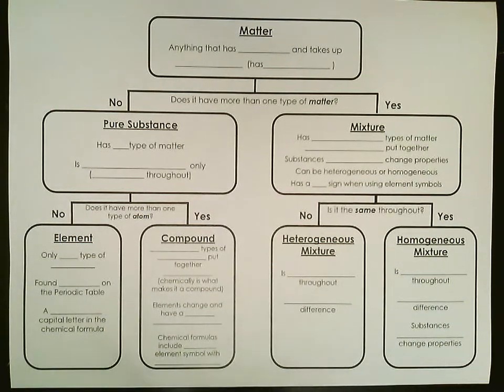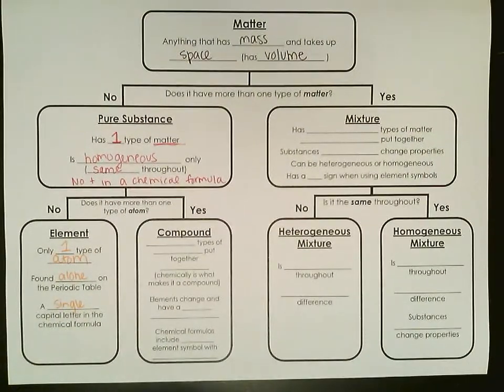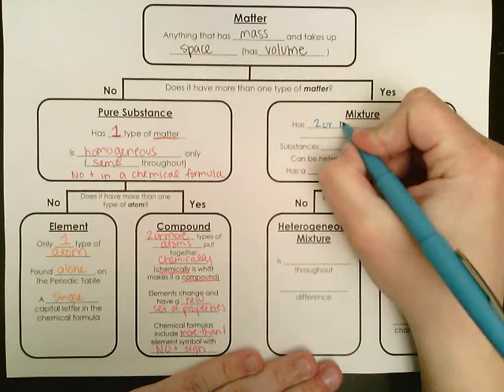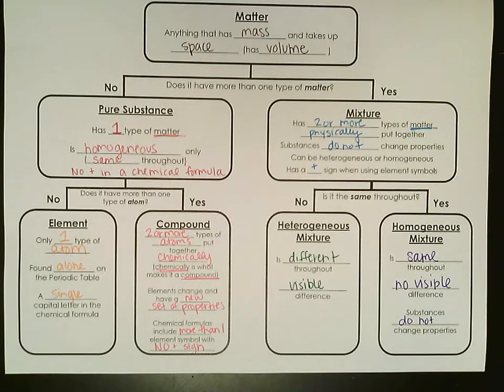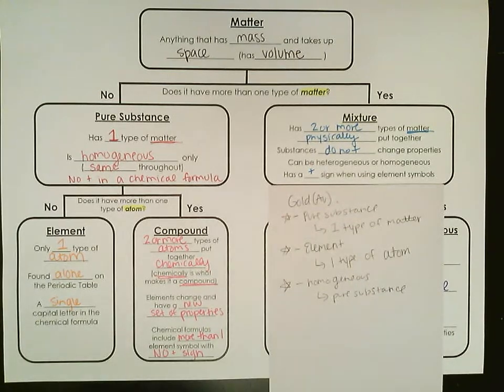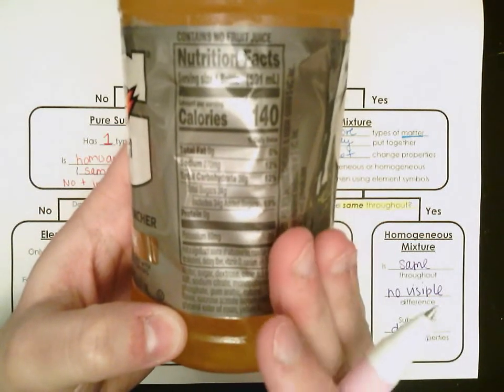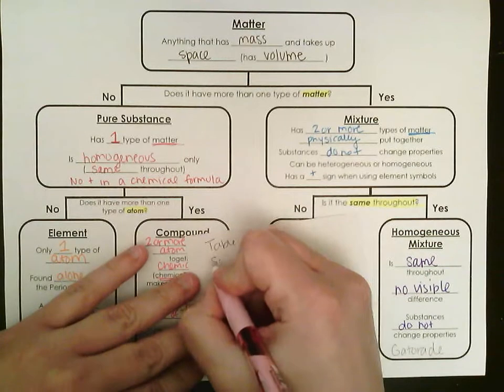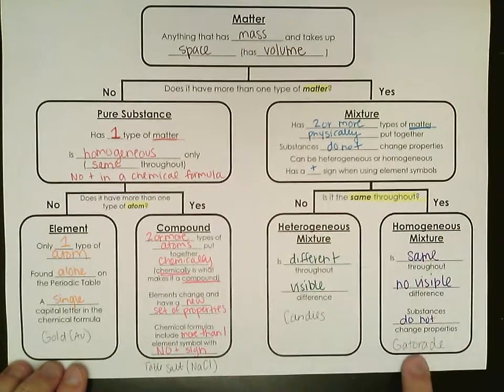Classifying Matter Notes